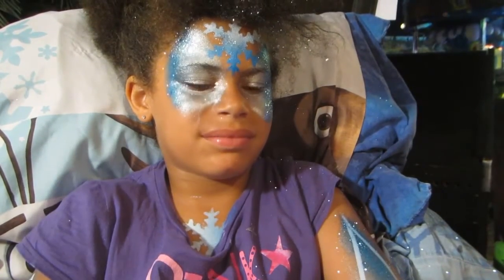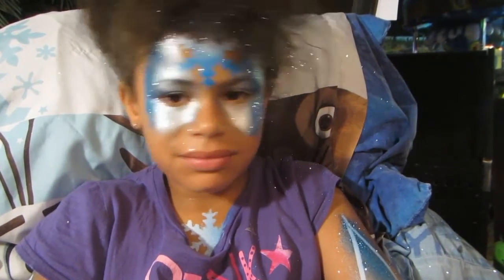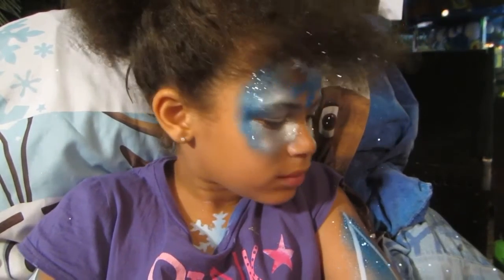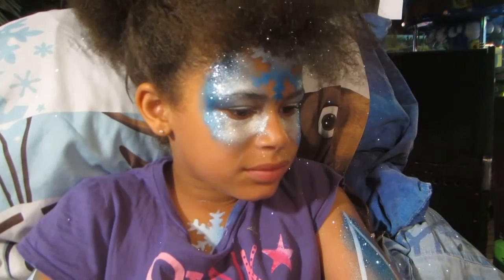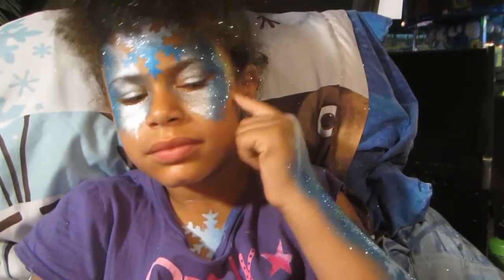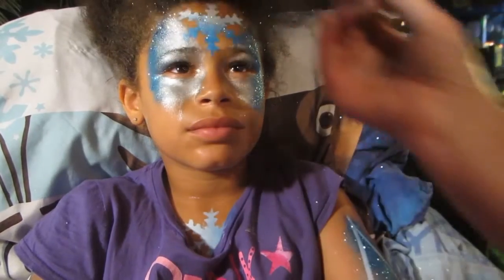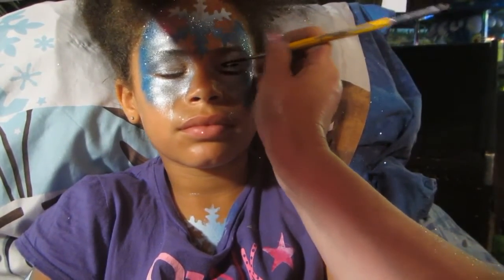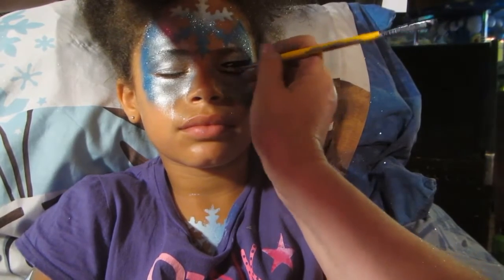Elsa's favorite Butterfly Facepainting